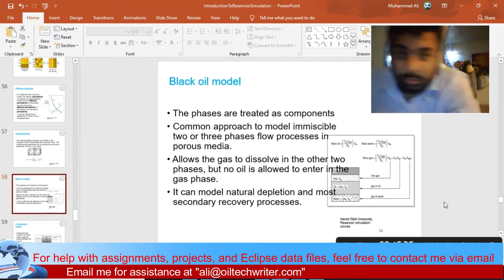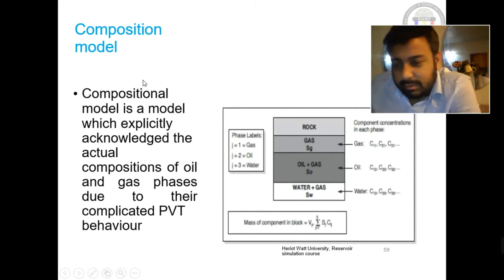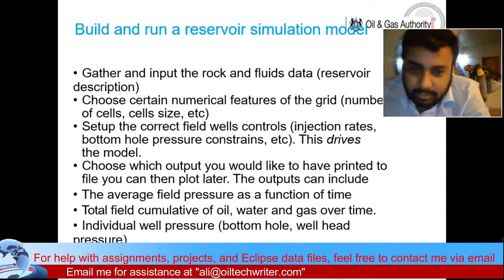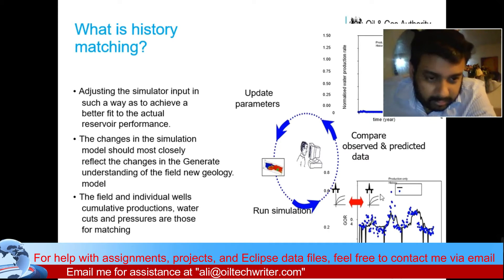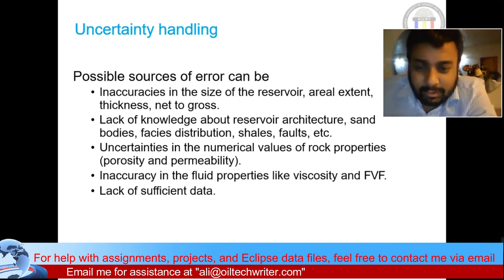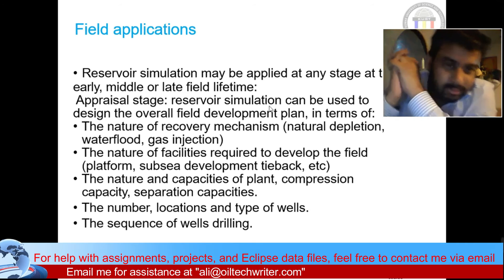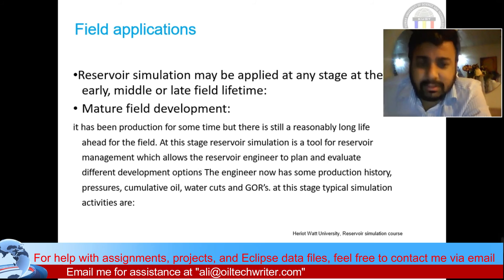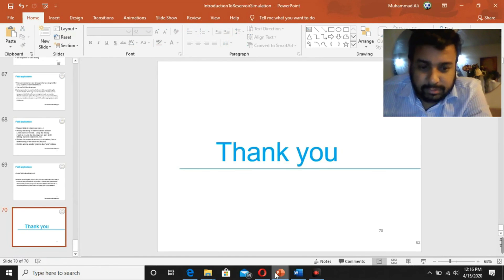Reservoir Models: Black Oil vs Compositional, History Matching, Uncertainty, and Field Applications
In the complex world of reservoir engineering and simulation, choosing the right modeling approach is crucial for accurate predictions and efficient resource management. This article explores the nuances of Black Oil and Compositional reservoir models, the importance of history matching, the role of uncertainty in modeling, and their practical applications in the field.

Understanding Reservoir Models: Black Oil vs Compositional
Black Oil Models
Black Oil models are the more traditional form of reservoir simulation. They are designed to simulate the behavior of oil, water, and gas in a reservoir, but with a simplified approach. In Black Oil models, the oil and gas are considered as pseudo-components, meaning their compositions are not explicitly defined. This model is particularly effective for reservoirs where the composition of hydrocarbons does not change significantly during production.

Advantages:
Simplicity and lower computational requirements.
Suitable for conventional oil reservoirs where phase behavior is less complex.
Compositional Models
Compositional models, on the other hand, offer a more detailed representation of the reservoir fluids. They account for the actual composition of the hydrocarbon mix, including a variety of individual components like methane, ethane, propane, etc. This model is essential for reservoirs with complex phase behavior, such as gas condensate reservoirs or volatile oil reservoirs.

Advantages:
More accurate for reservoirs with significant compositional changes.
Better suited for enhanced oil recovery (EOR) projects and gas injection scenarios.
The Role of History Matching in Reservoir Simulation
History matching is a critical step in reservoir simulation. It involves adjusting the model until it aligns with historical production data. This process ensures that the model accurately represents the reservoir's behavior and is a key component in both Black Oil and Compositional modeling.

Importance of History Matching:
Validates the model against real-world data.
Enhances the reliability of future predictions.
Addressing Uncertainty in Reservoir Modeling
Uncertainty is an inherent part of reservoir modeling. Factors like heterogeneity of the reservoir rock, fluid properties, and limitations in data quality contribute to this uncertainty.

Managing Uncertainty:
Sensitivity analysis to understand the impact of various parameters.
Probabilistic methods to quantify uncertainties and make informed decisions.
Field Applications of Reservoir Models
Black Oil Model Applications:
Ideal for conventional oil fields with stable composition.
Used in primary and secondary recovery stages.
Compositional Model Applications:
Crucial for gas condensate fields and reservoirs undergoing gas injection.
Essential in EOR projects and unconventional reservoirs.
Conclusion
Choosing between Black Oil and Compositional models depends on the specific characteristics of the reservoir and the objectives of the simulation. While Black Oil models offer simplicity and are suitable for more straightforward applications, Compositional models provide detailed insights for more complex scenarios. History matching and uncertainty management are integral to both approaches, ensuring that the models are both accurate and reliable. In the end, the choice of model and approach significantly impacts the efficiency and success of reservoir management and production strategies.